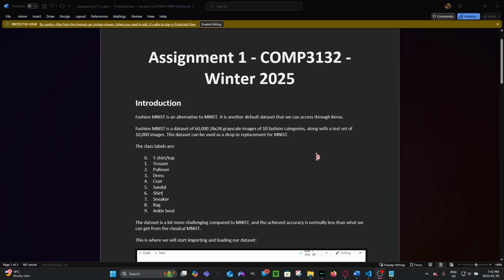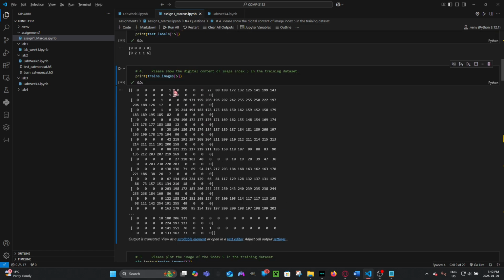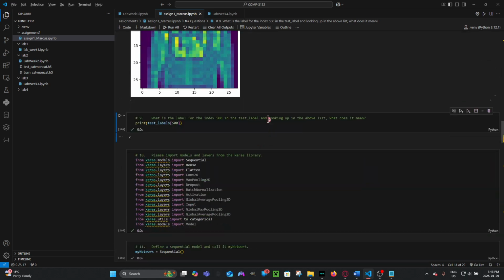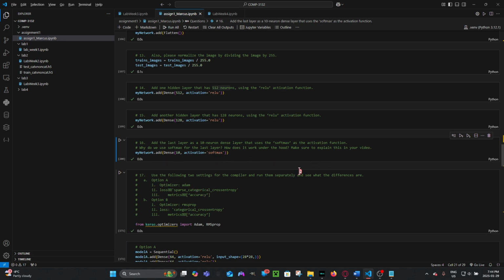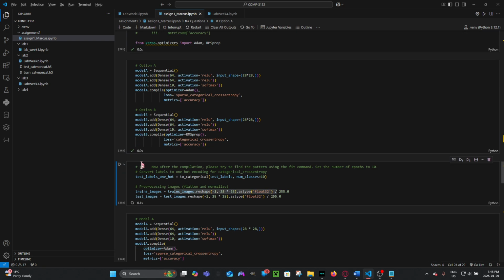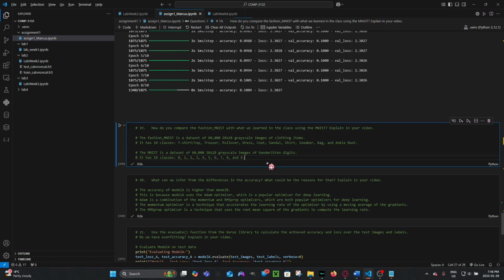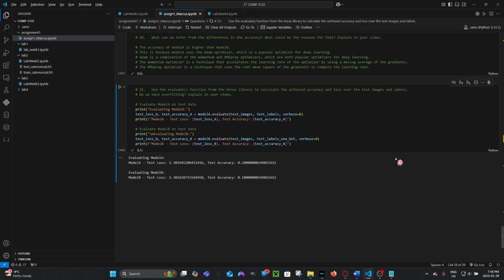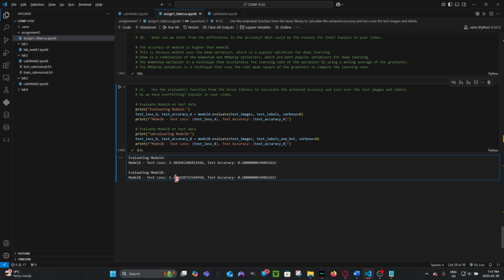COMP 3132 Assingment 1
This is a college assignment